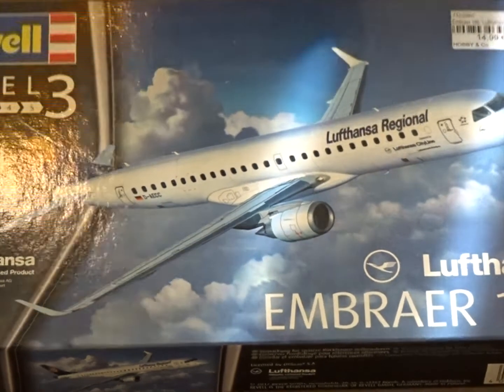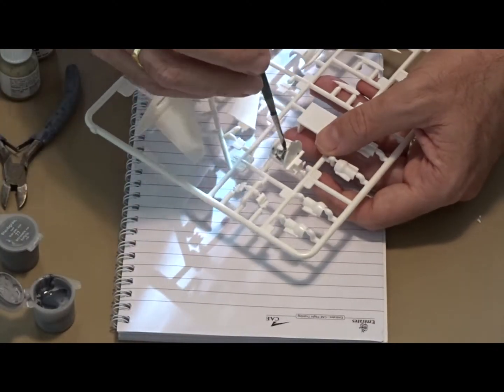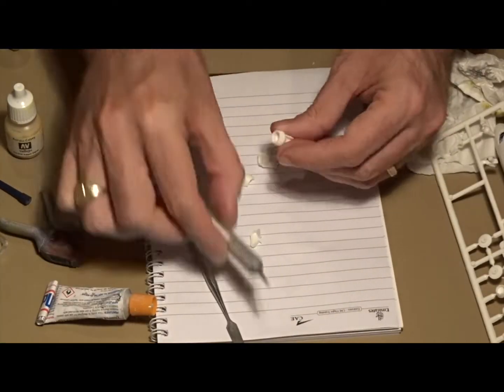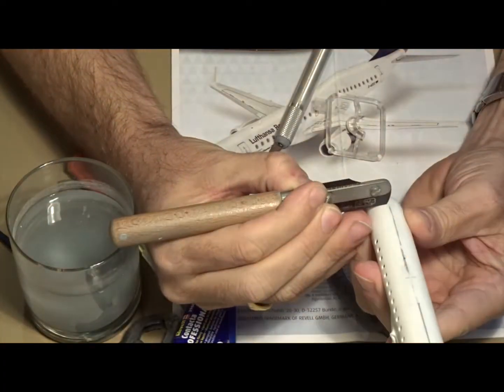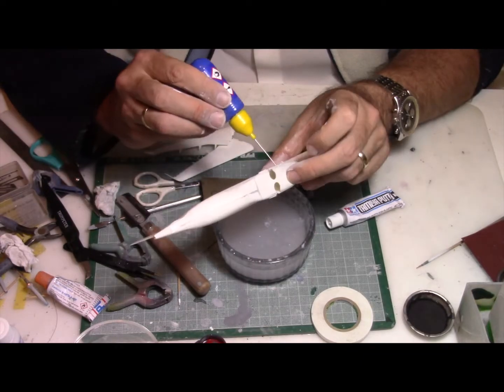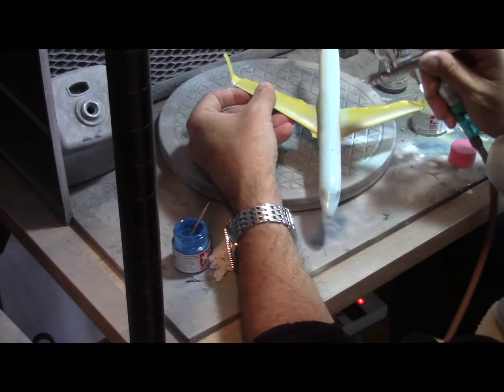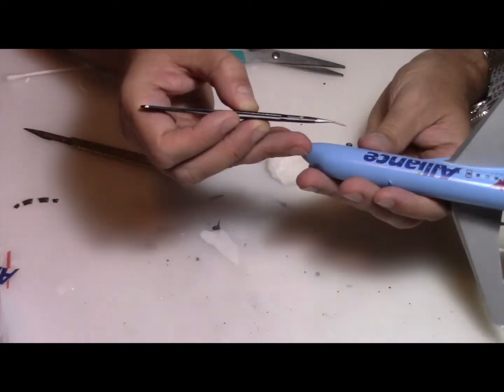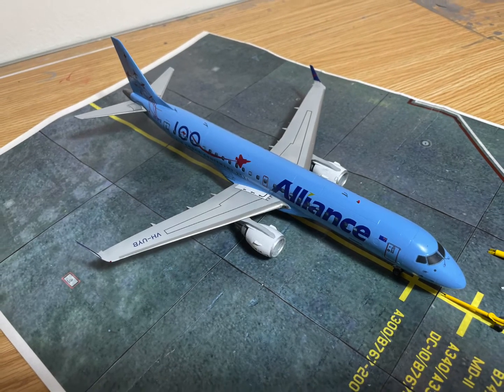Revell 1/144 E-190 Alliance RAAF 100th anniversary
Full kit review and Kit description, followed by the full build of this Revell
E-190 with Alliance livery on the 100th Anniversary of the RAAF